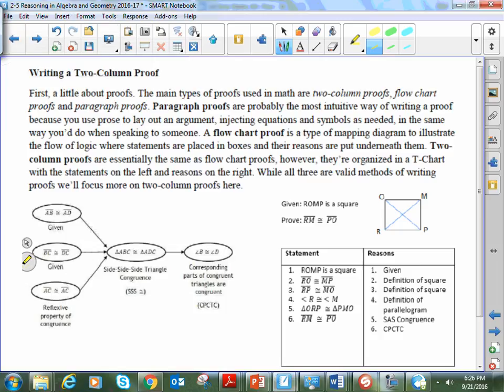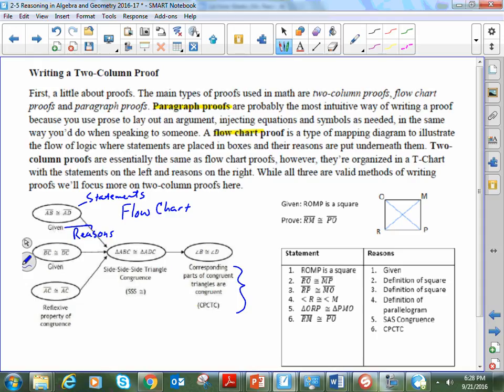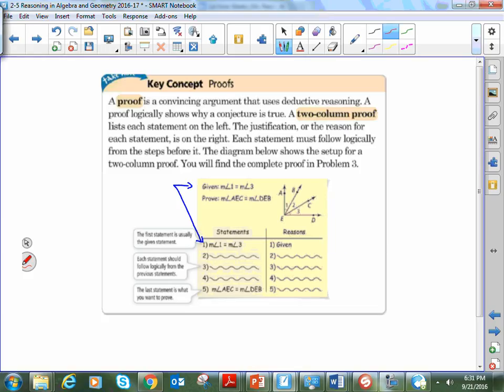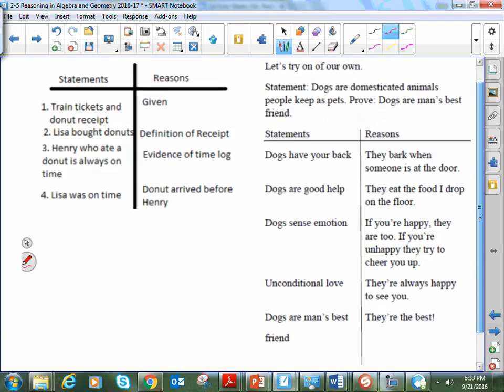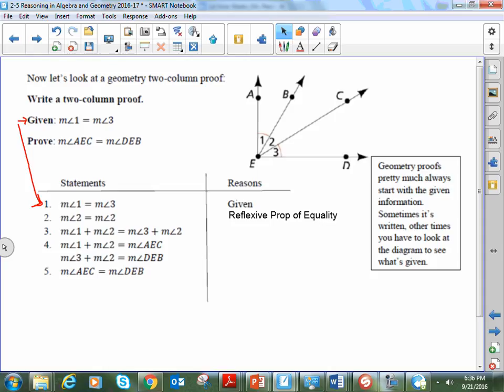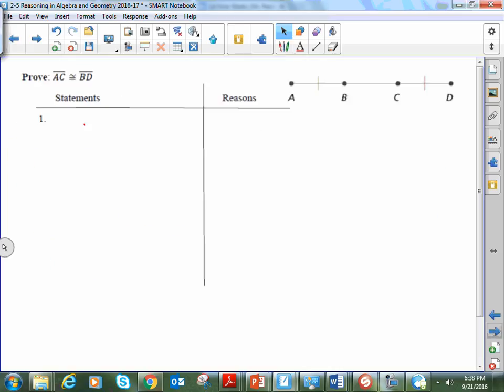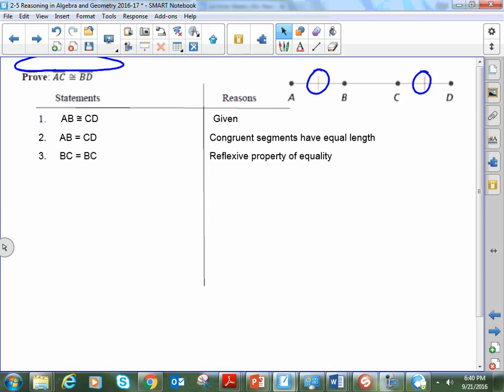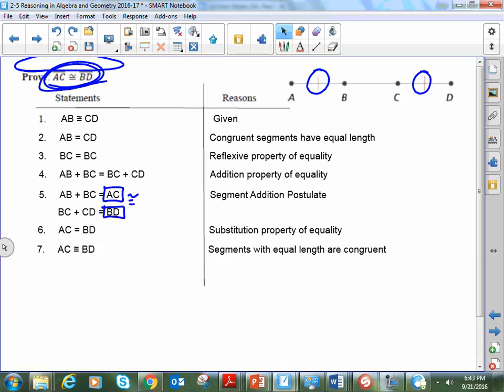Reasoning in Algebra and Geometry Part 2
This lesson walks you through the process of reasoning used in writing a two column proof.